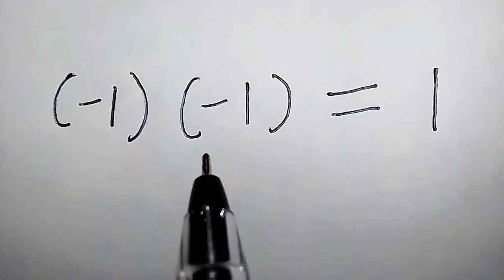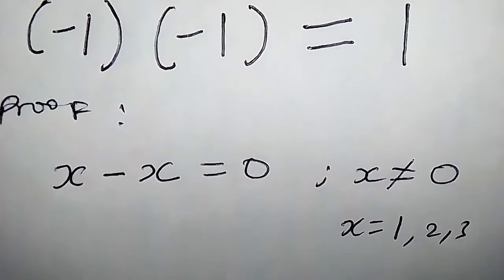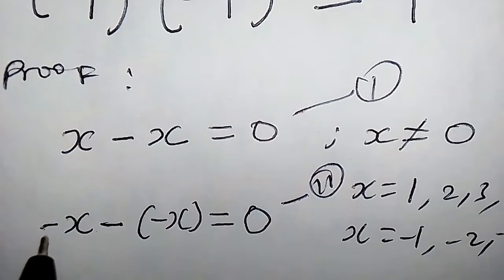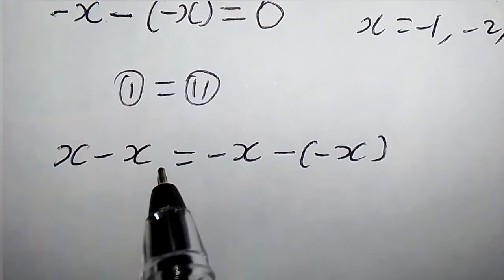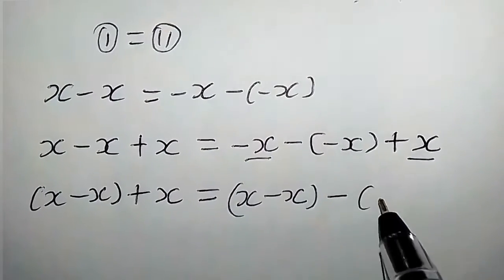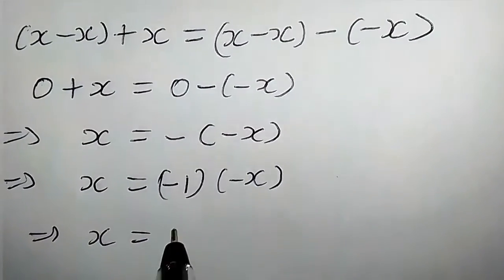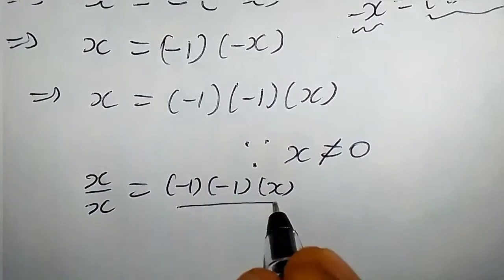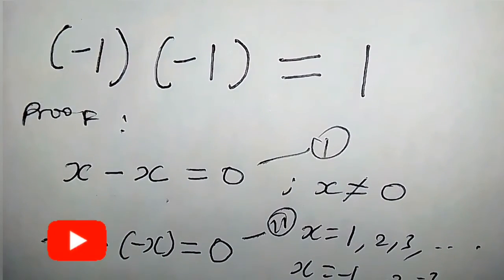Proving (-1) (-1) = 1 | You Should Learn This Proof !!!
In this video you will learn how to prove that (-1)(-1)=1